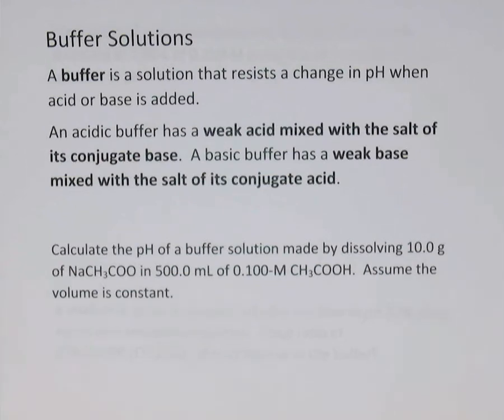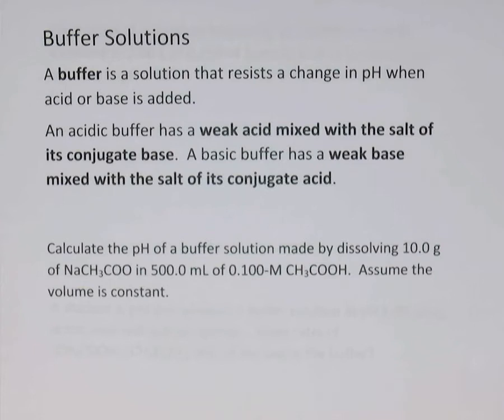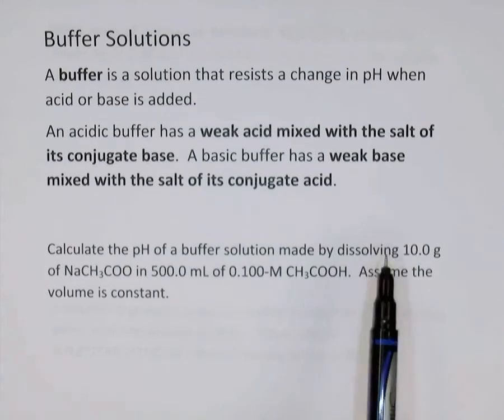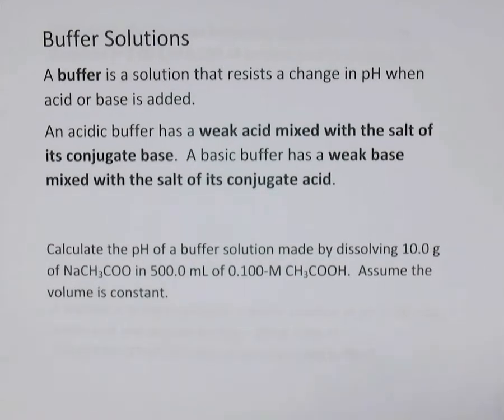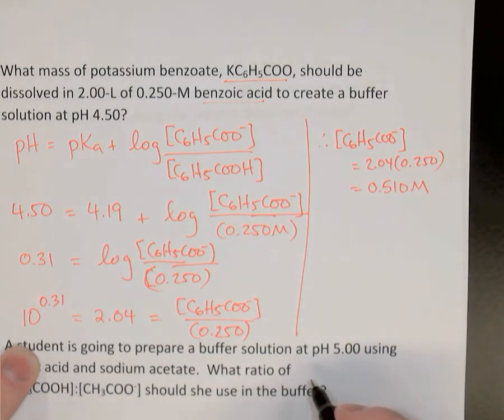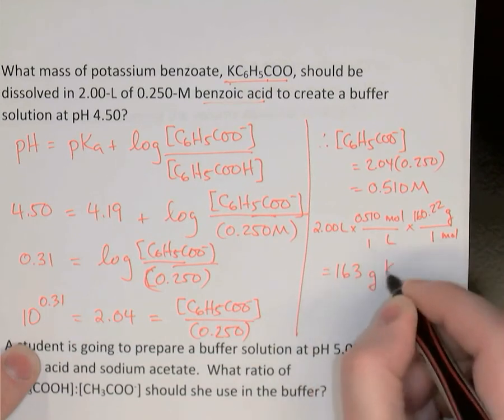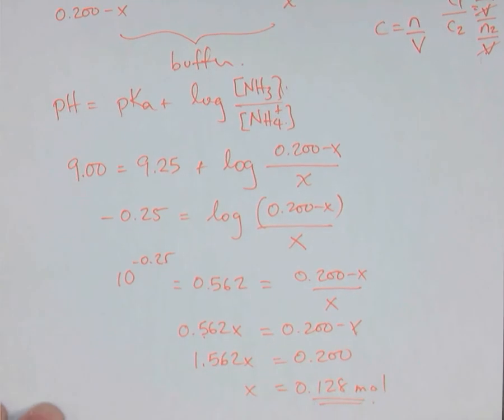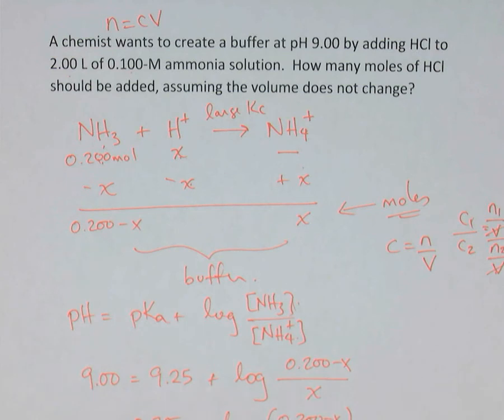Buffer Calculations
Introduction to buffer calculations with both common ion effect and Henderson-Hasselbalch equation.